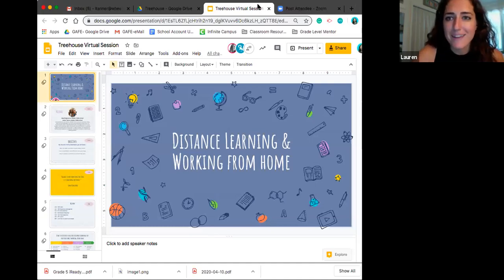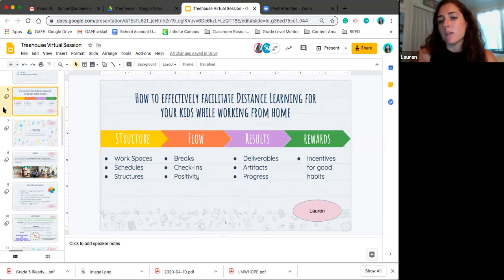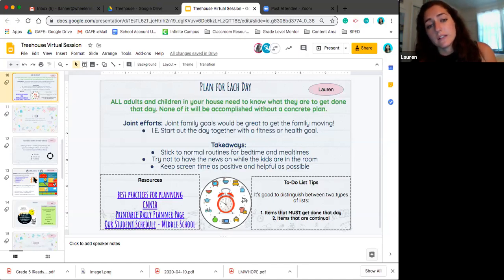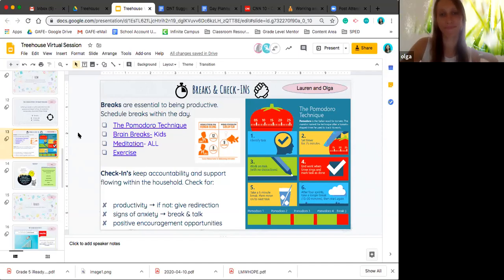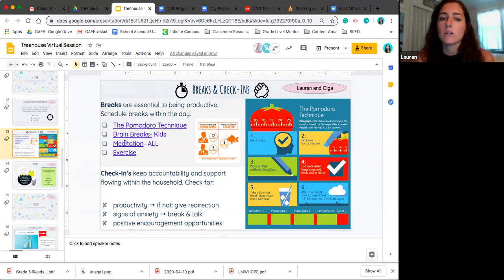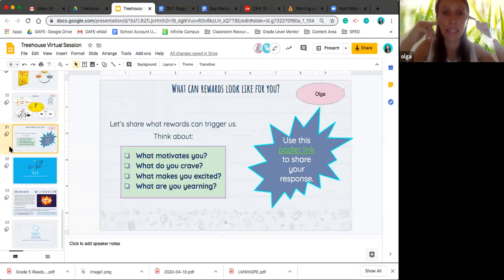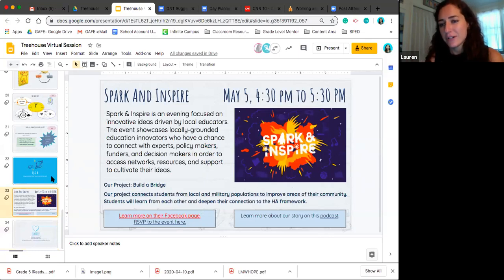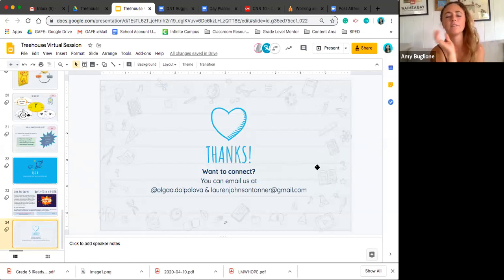Find Balance while working from home and facilitating distance learning with your kids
Lauren Tanner and Olga Dolgopolova, two wheeler middle school teachers will discuss the best way to balance your work and your children's education  success during this pandemic.

They will cover:
- How to create structure for your daily routine
- How to be efficient and effective with your days
- How to create a positive environment at home